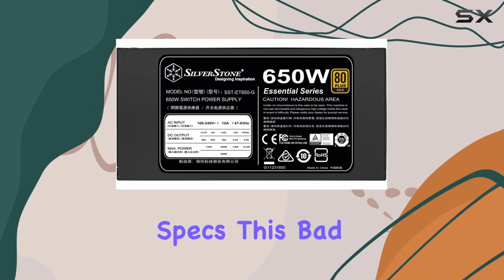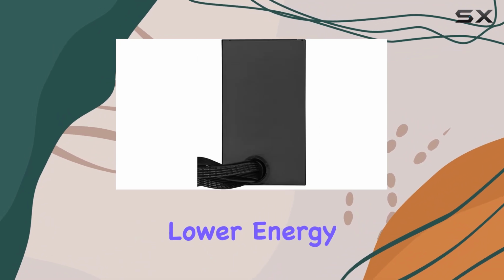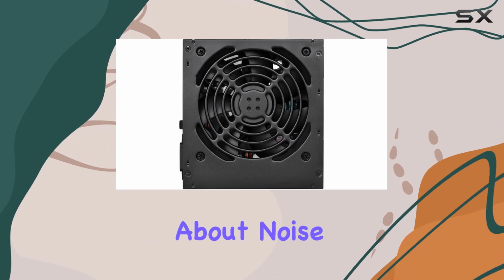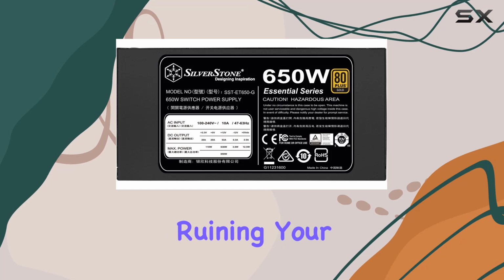SilverStone Tek 650W 80 Plus Gold Power Supply: The Ultimate PC Upgrade!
0:00 Intro
0:06 Review

Things that we mentioned in this video:
SilverStone Tek 650W 80 : B0762PGTCH